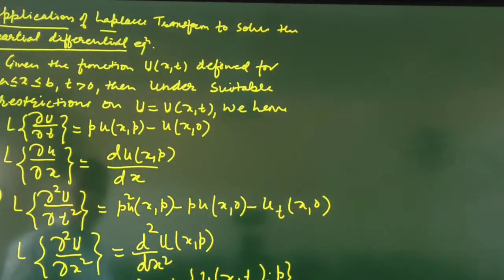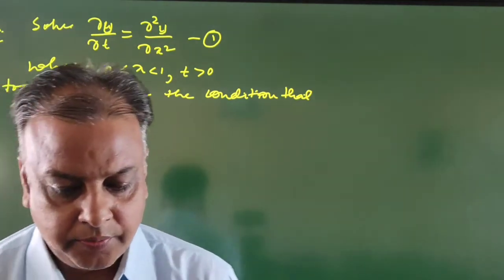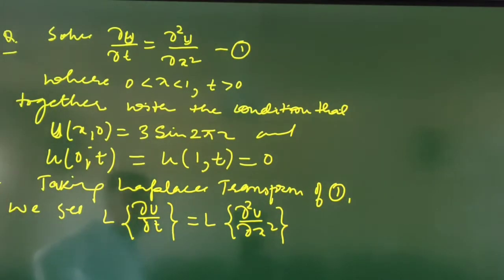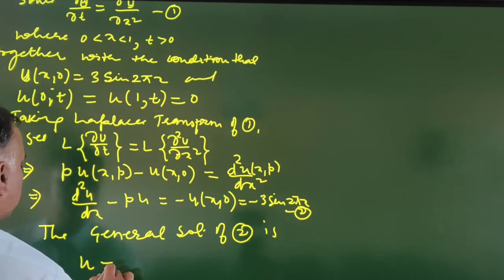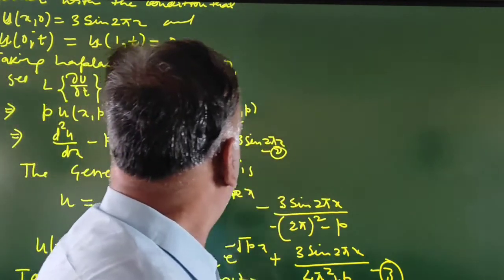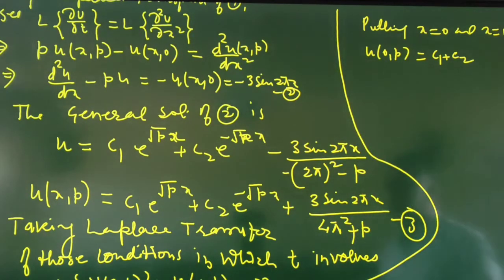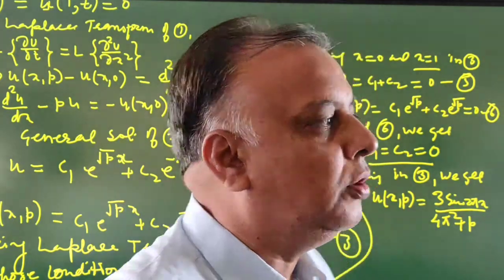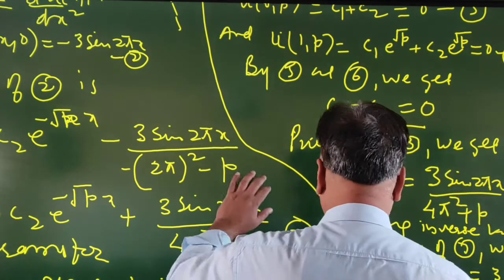M.Sc.(Final) -Maths-Integral Transform (LaplaceTransform)